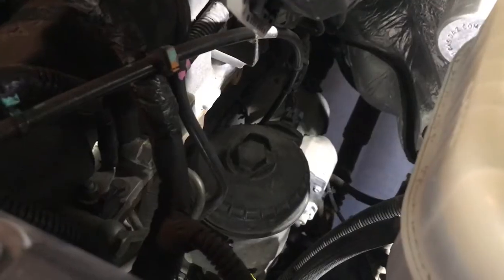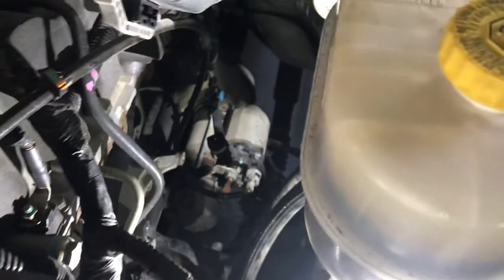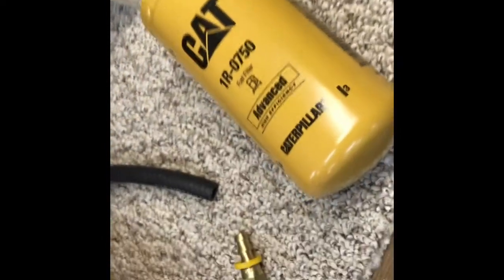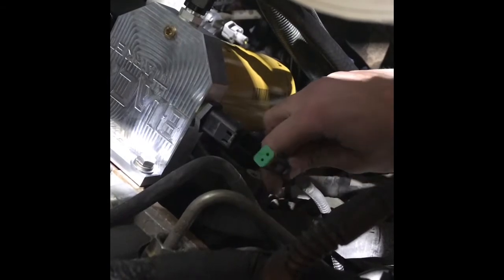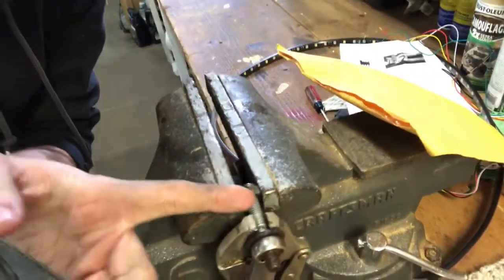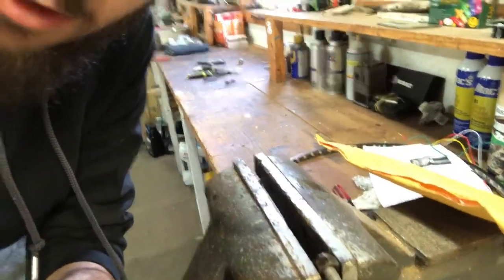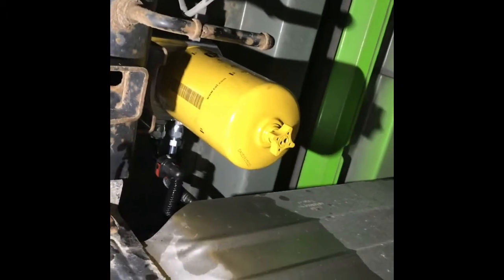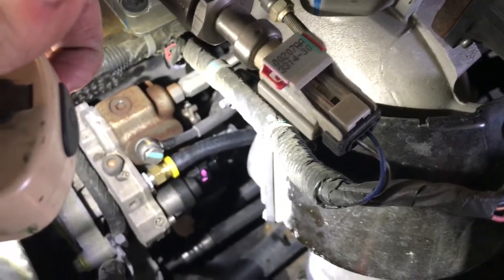6.7 Cummins Installing Cat Fuel Filters & Water Separator Kit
I show you how to install the CAT fuel filter and water separator assembly on my Ram truck. I also show you the couple tips and tricks on installing it and I try to be as descriptive as possible to help you out as much as possible!

The Beaten Path: By Andrew Langdon